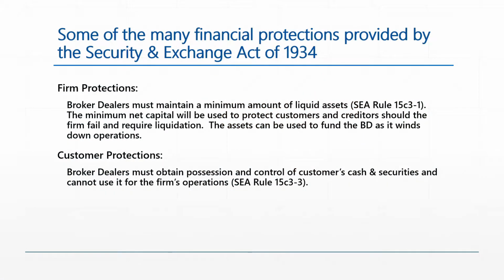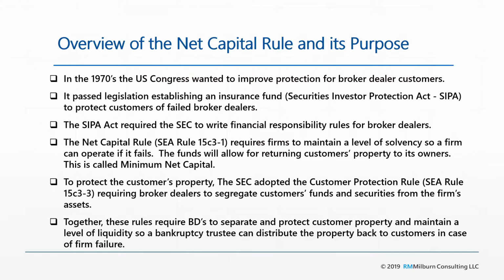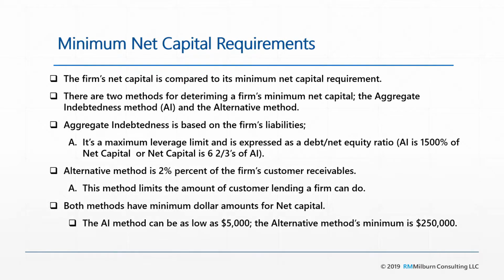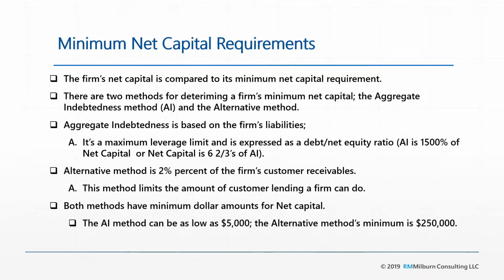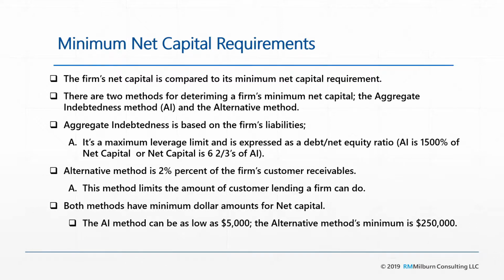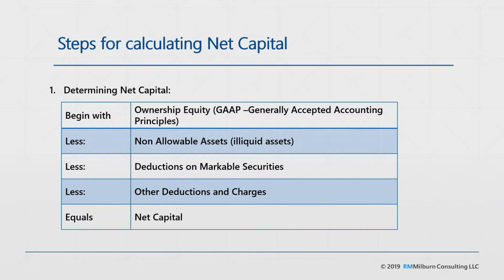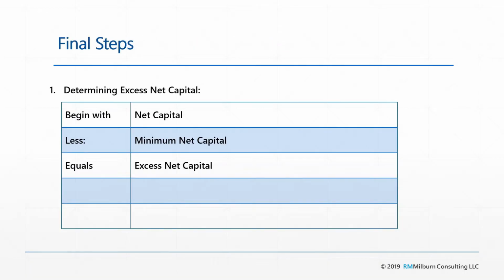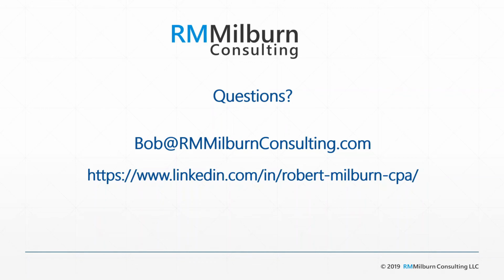Overview of Net Capital Rule 15c3-1 for US Broker Dealers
US Broker Dealers are required to maintain a certain amount of liquidity.  This is an overview of the rule.